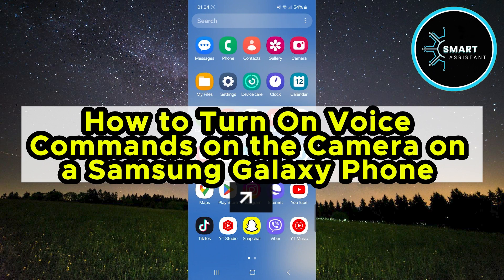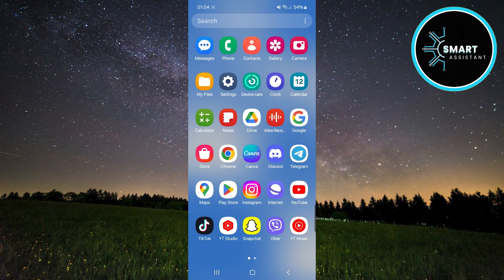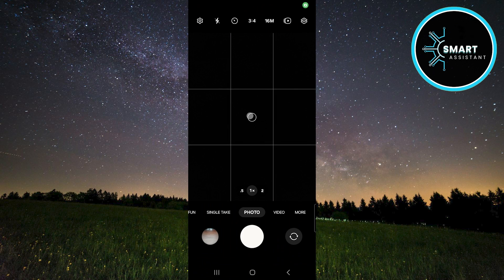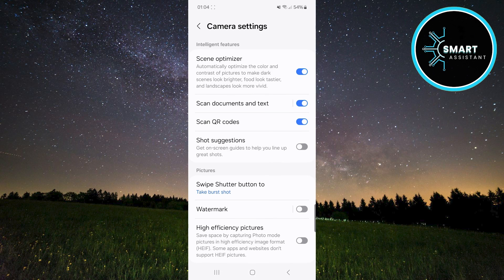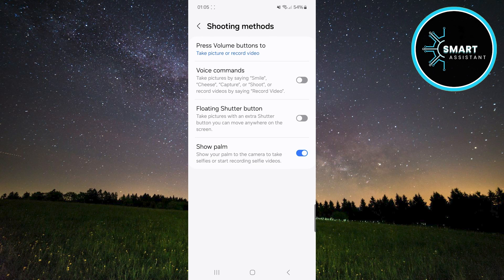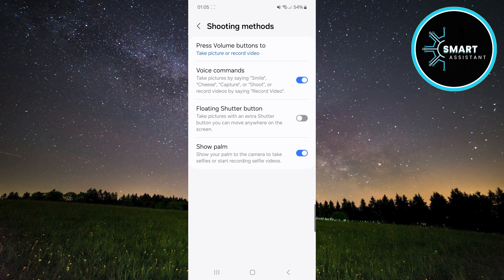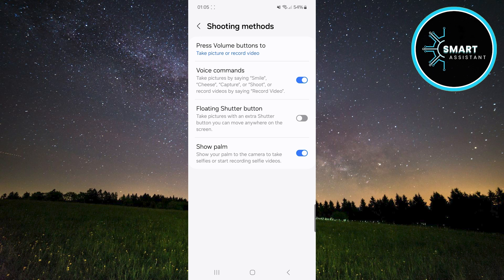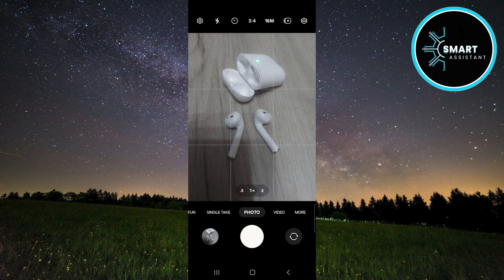How to Turn On Voice Commands on the Camera on a Samsung Galaxy Phone (2024)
Today I’ll show you how to turn on voice commands on the camera of your Samsung Galaxy phone. This feature allows you to easily control the camera using just your voice, which can be extremely useful for taking photos or recording videos without having to touch the screen. Follow my simple steps and discover how to make the most of voice commands for an even better camera experience on your Samsung Galaxy phone.